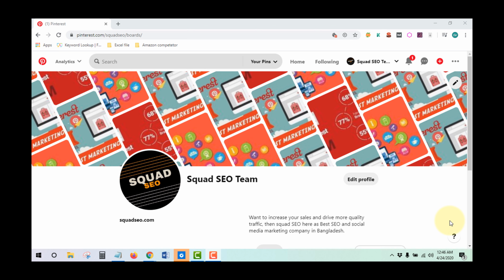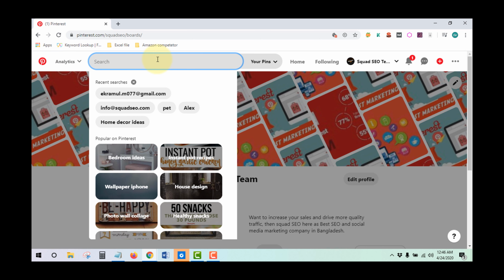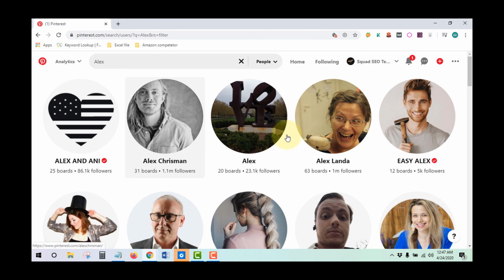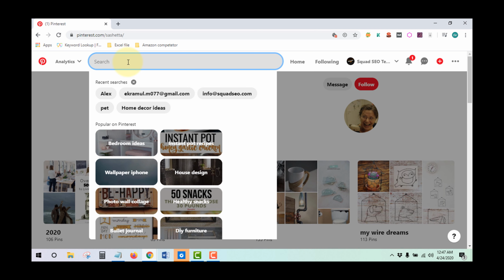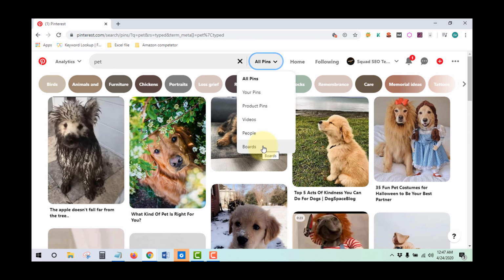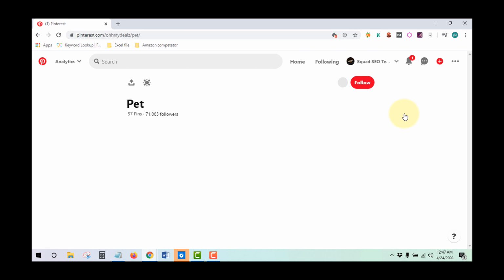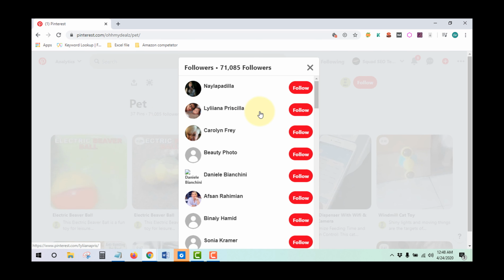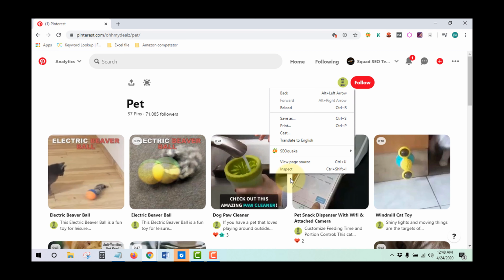How to find people on pinterest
1. Enter a friend's name or Pinterest username in the "Search" bar and press Enter.
2. Select "People" from the menu next to the search bar.
3. Click on your friend's profile picture to open their profile

how do you find people to follow on pinterest
how to find people to follow on pinterest
how to find people on pinterest app
how to find people's boards on pinterest